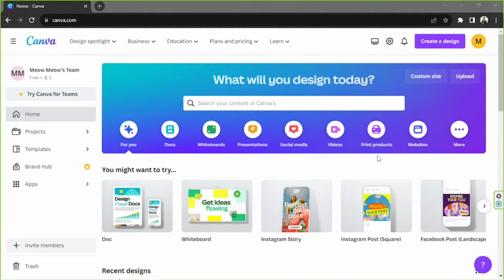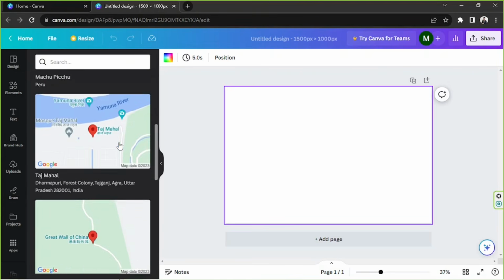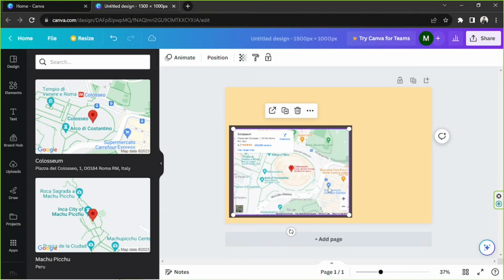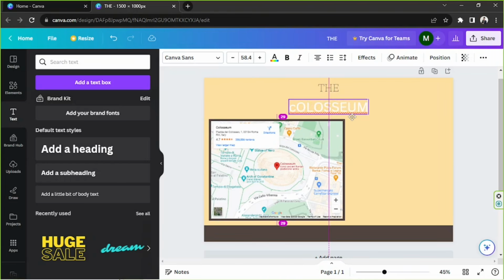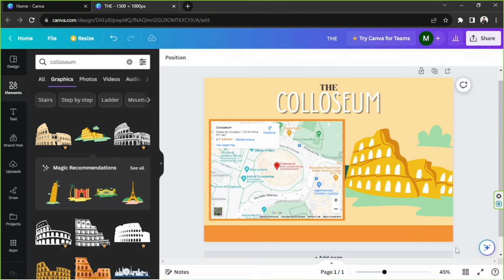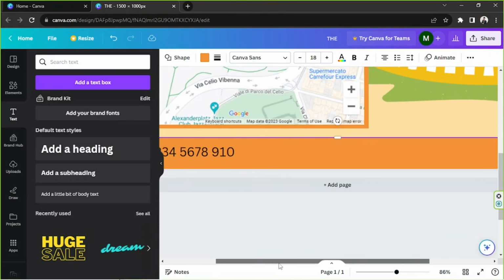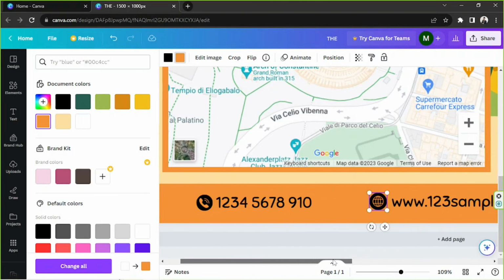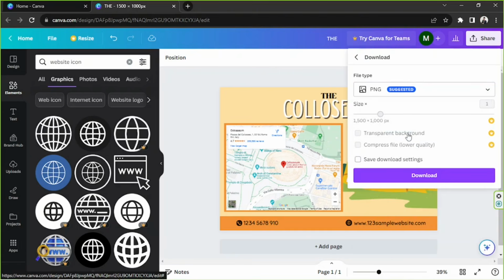How to Make Map Designs in Canva: Navigate in Style!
Unlock the secrets on 'How to Make Map Designs in Canva'. This tutorial will guide you to design custom maps that stand out!